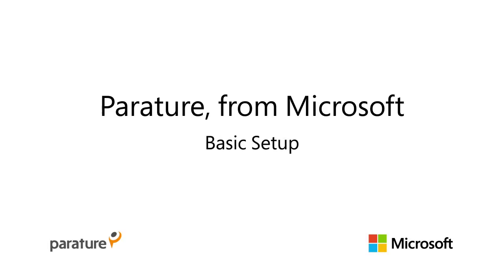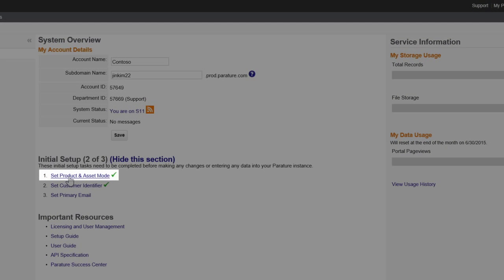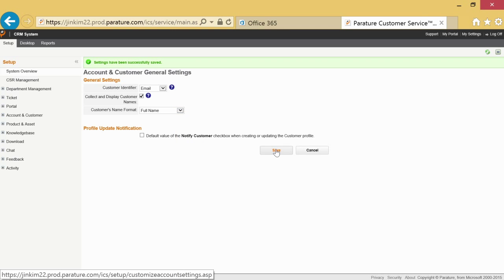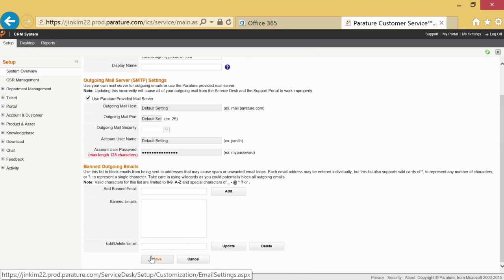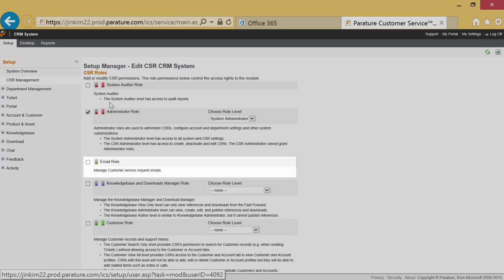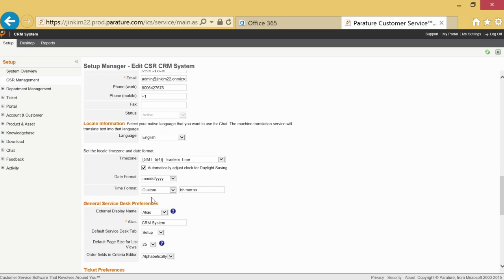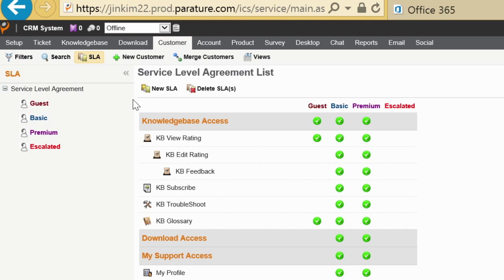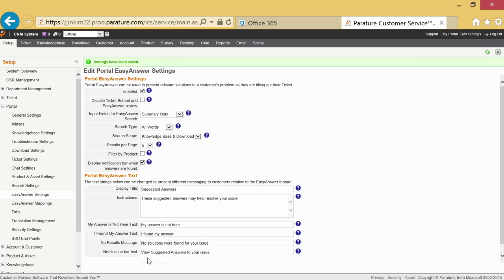Parature, from Microsoft - Basic Account Set Up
Customer service and the customer experience have become growing differentiators for brands and organizations around the world.  Parature, from Microsoft is a cloud-based customer service solution that empowers brands and organizations to deliver consistent care anytime, anywhere through a powerful combination of knowledge management, self-service and multi-channel engagement.

Thank you for your interest in our solution for your customer service team. Before you explore the modules that the solution offers, please take a moment to set up a basic account.  In this video we will show you how to set up a basic account.